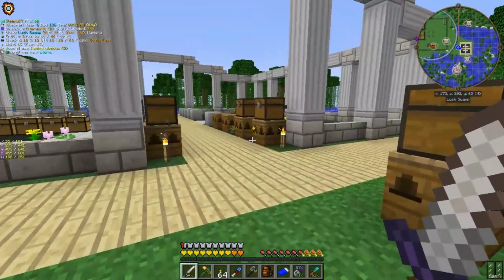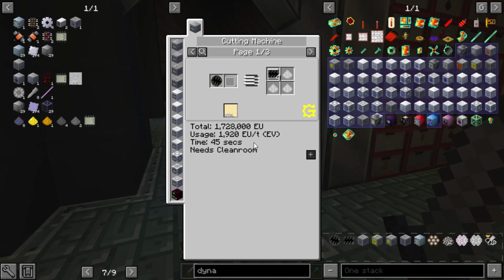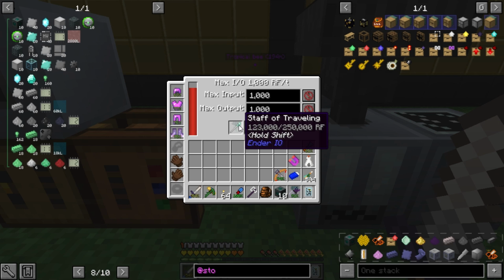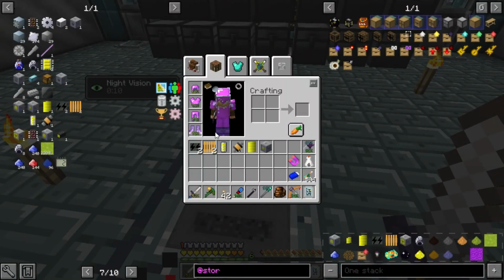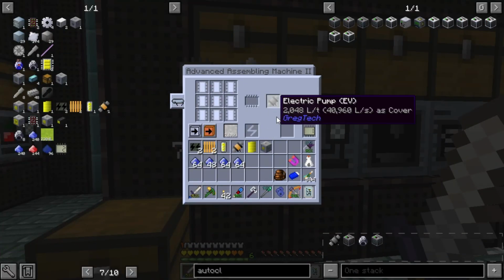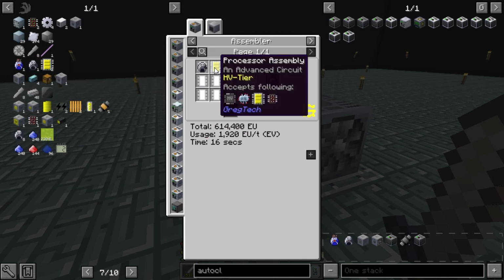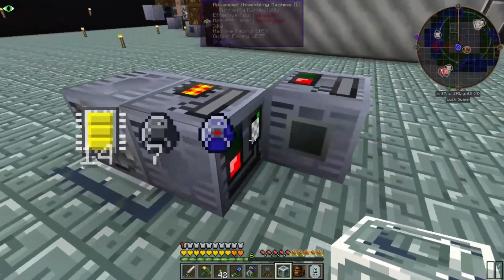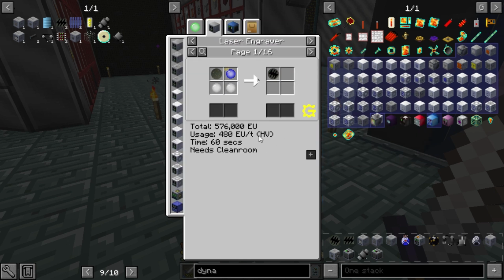GregTech New Horizons - Episode 58 - Power upgrades part 1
Hey everyone!

Welcome back to another episode of my GregTech adventure!

In this episode, I work to make traveling around my base a little more efficient and start working on my power infrastructure.

This is my hobby, and I appreciate all the support. The goal is to improve with every episode.

This helps me continue to provide content that you all like. If you don't like something, please leave a suggestion on how I can improve below.

GregTech New Horizons is a Minecraft version 1.7.10 modpack found on the Technic launcher.